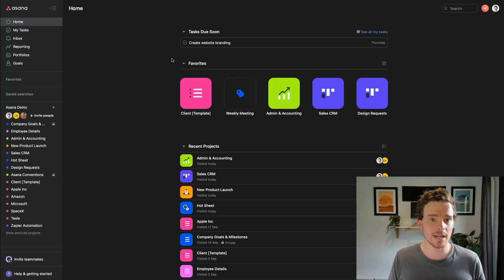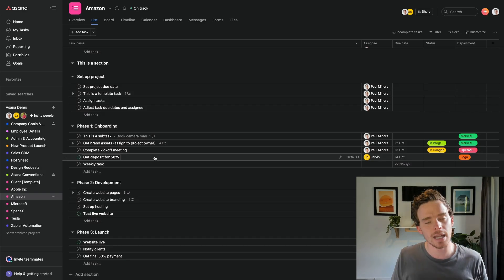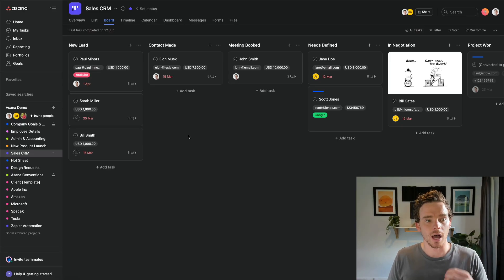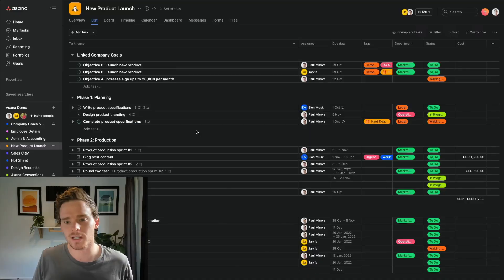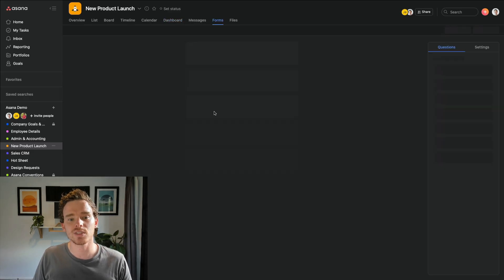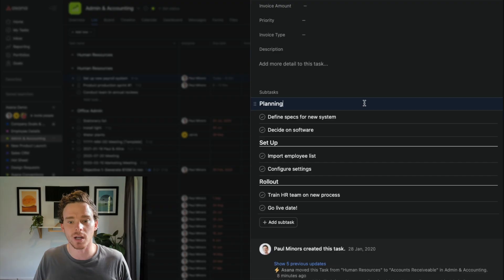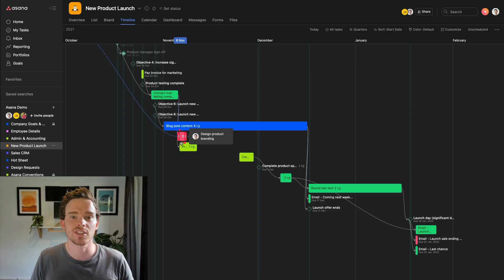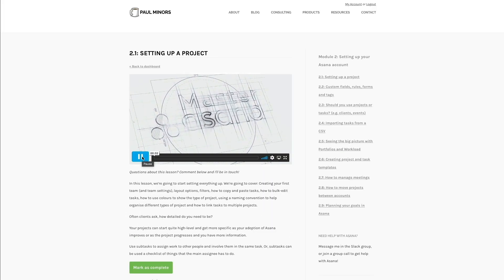When to use (and not use) 'Projects' in Asana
A common mistake users make with Asana is setting up more projects than are necessary. This can make it harder to find your work and see everything you have going on. I much prefer keeping everything simple and more minimal.

Firstly, I recommend thinking of projects in three different ways:

1. Actual projects - These are the actual projects you're working on. They're typically temporary and have a finite lifespan. e.g. events, clients, product launches.
2. Evergreen projects - These are areas of work you need to manage e.g. Admin work.
3. Project projects - These are projects used to manage different processes e.g. sales CRM, support tickets.

You should set up a project if you need a lot of space to plan out the work and if you need to take advantage of features like the timeline, forms and custom fields. But for smaller, mini-projects, you could create these as tasks (with subtasks) and add these to an evergreen project.